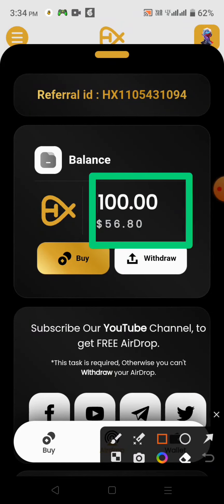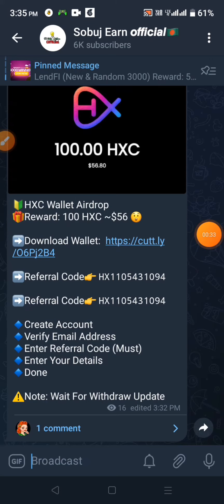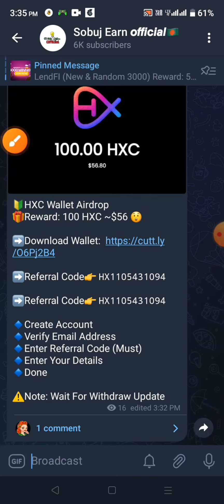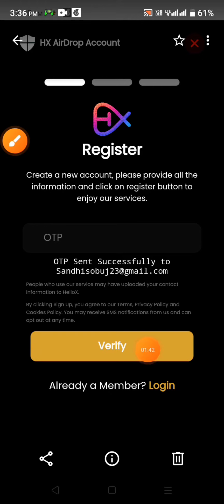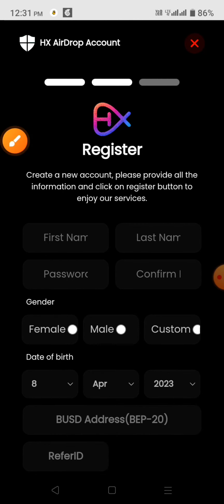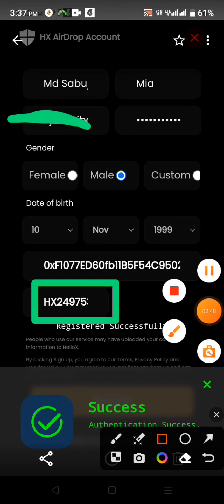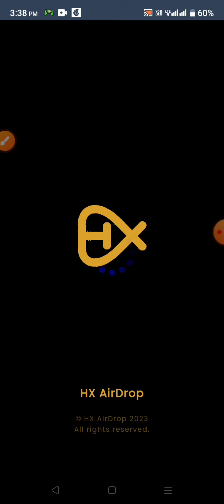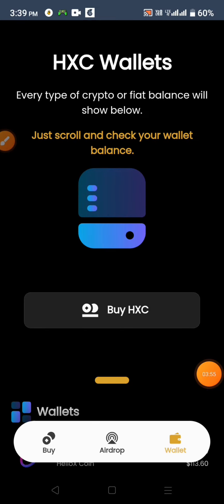Instant $56😍 HXC Wallet Airdrop থেকে 56$ ইনকাম করুন | HXC Wallet instant Loot Offer